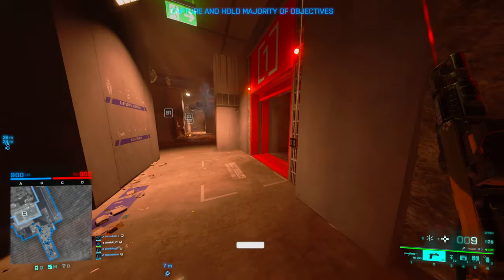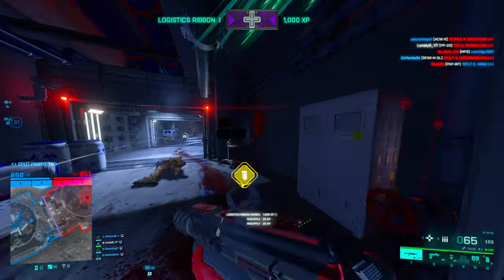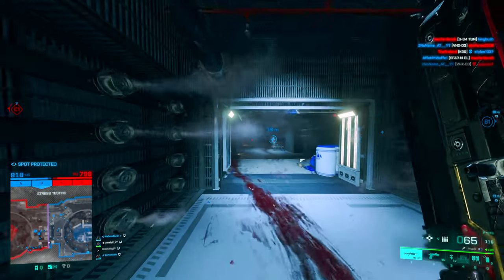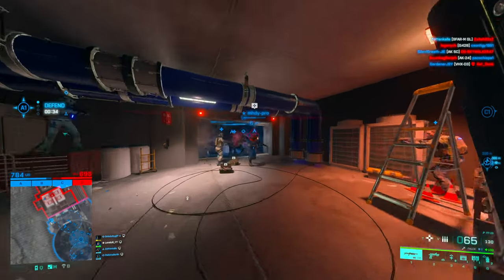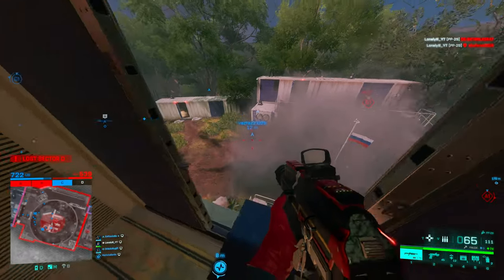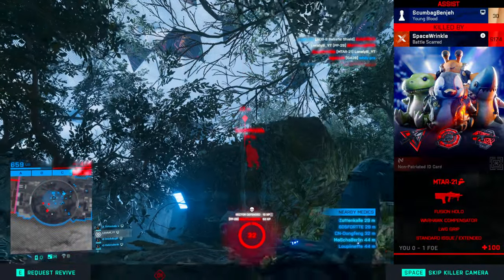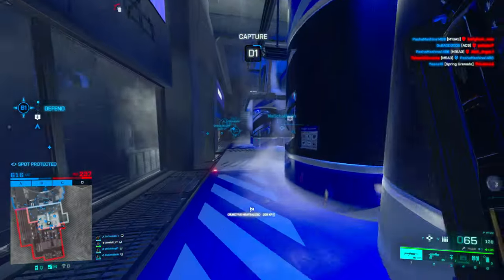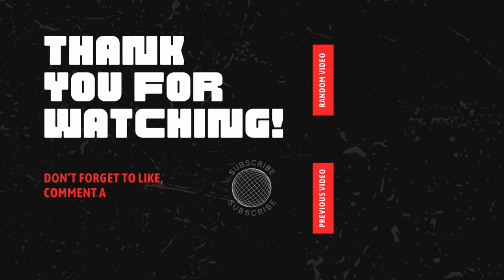Make the RIGHT DECISIONS and get MORE KILLS in Battlefield 2042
Hey Guys welcome back to a new video! Today i finally recorded a round on Redacted while hopefully explaining my though process properly enough so that you know why i play the way i do!

DPI: 1600
Ingame Sens: 0.7 (Config Sens: GstInput.MouseSensitivity 0.001105)
FOV: 103